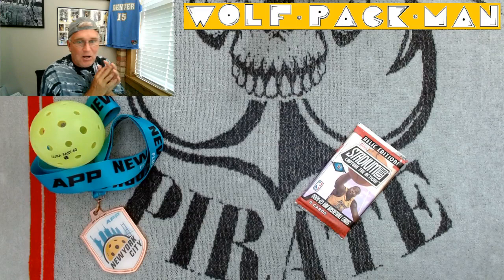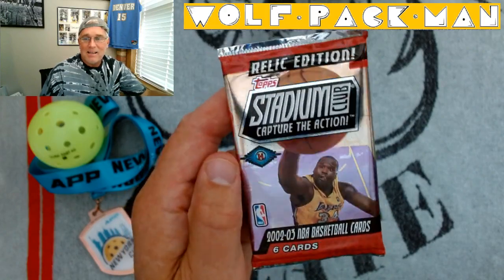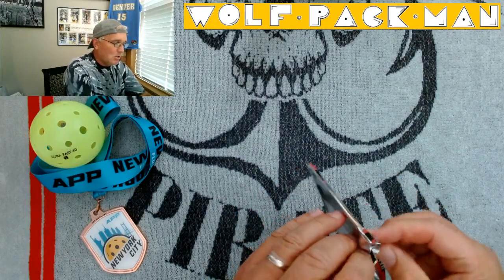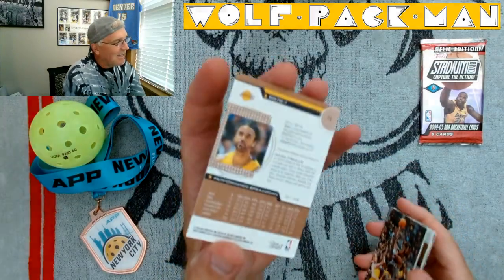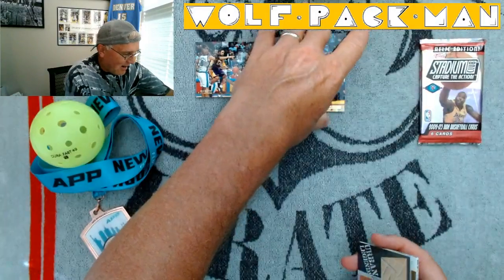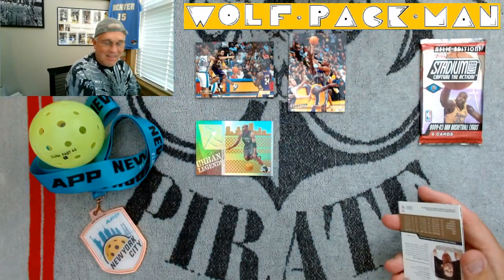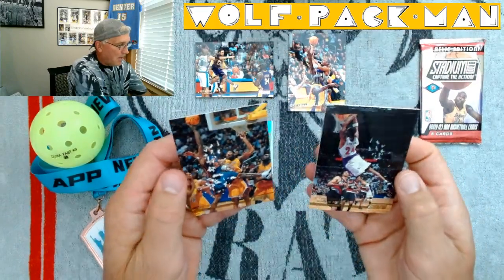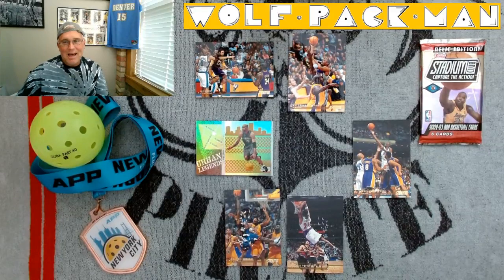2002-03 Topps Stadium Club RELIC EDITION basketball pack rip! Shaquille O'Neal & Kobe Bryant!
One PACK of 2002-03 Topps Stadium Club Relic Edition basketball cards.

6 cards in this hobby pack with
Shaquille O'Neal on the front!

23 of which are hall of fame players like
Shaquille O'Neal and Kobe Bryant,
Tim Duncan and David Robinson,
Michael Jordan and Scottie Pippen,
John Stockton and Karl Malone,
Chris Webber, Allen Iverson,
Grant Hill and Tracy McGrady,
Jason Kidd!

Yao Ming,
Amare Stoudemire,
Tayshaun Prince,
Mike Dunleavy Jr.,
Duke's Jay Williams!

Found:
A Vince Carter INSERT,
Anfernee Hardaway, and plenty of Shaquille O'Neal and Kobe Bryant in the background of multiple cards!